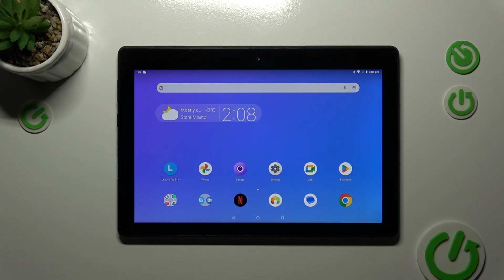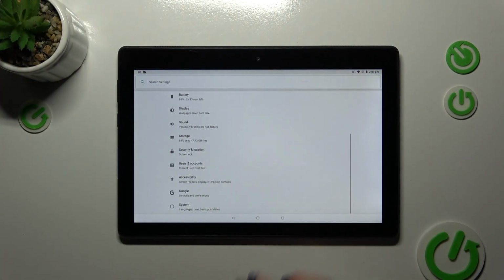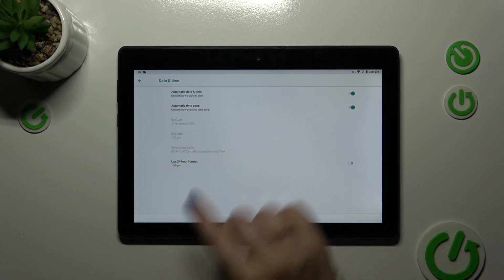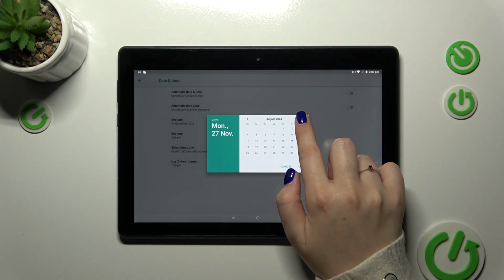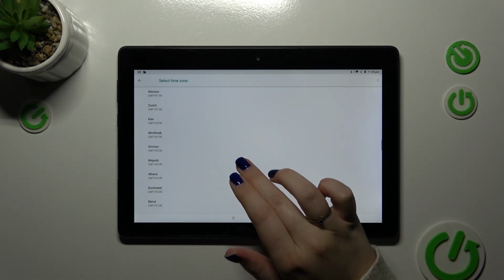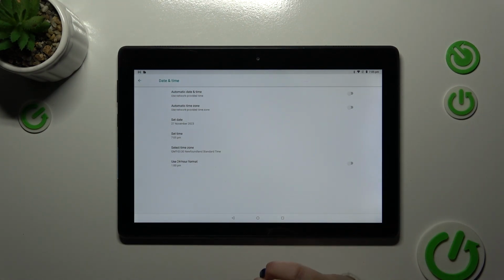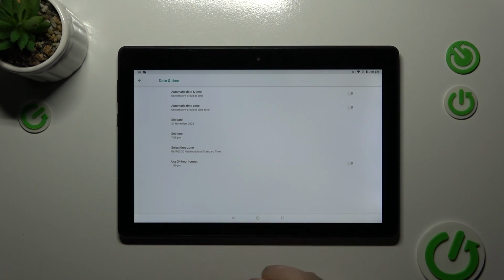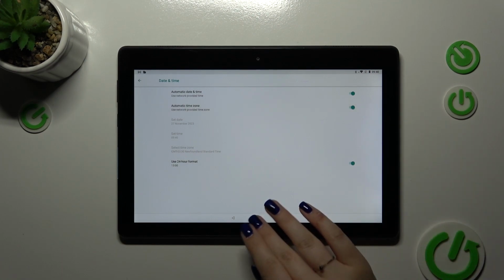How to Adjust Date & Time on LENOVO Tab E10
Learn the art of time mastery! Dive into our step-by-step tutorial on changing time and date settings on your LENOVO Tab E10. Whether you're adjusting time zones or setting the perfect date, this guide ensures your tablet is synchronized and ready for every moment. Watch now and take control of your device's timekeeping!

How to change the time and date on LENOVO Tab E10? How to manually set the date and time on LENOVO Tab E10? How to enable network provided time and date on LENOVO Tab E10?